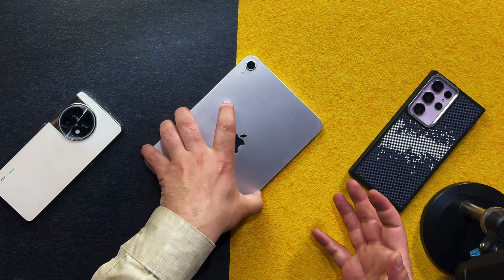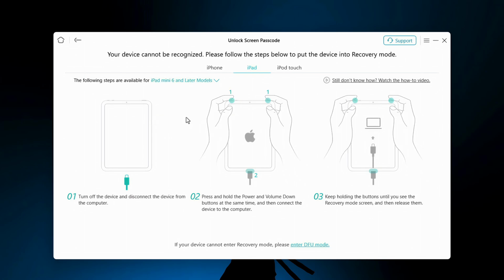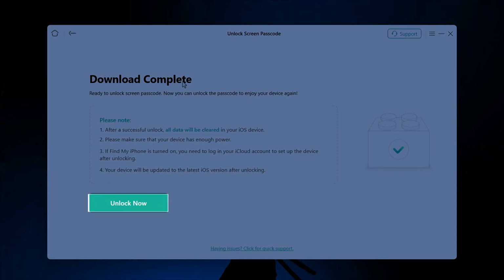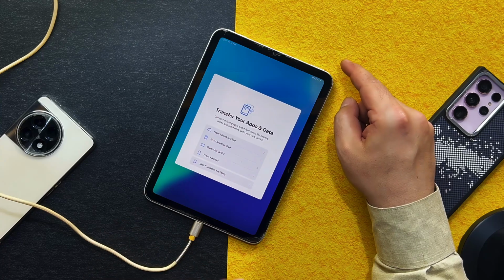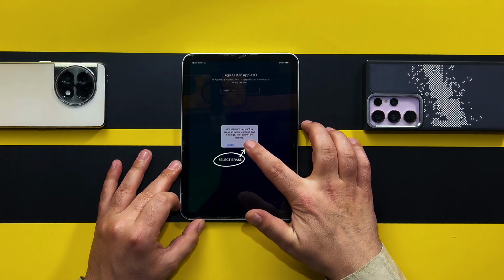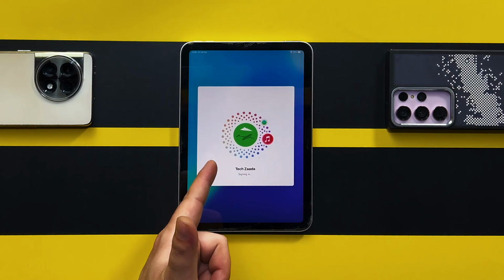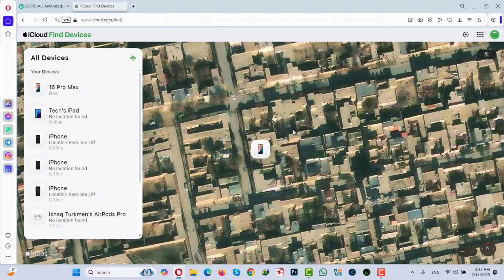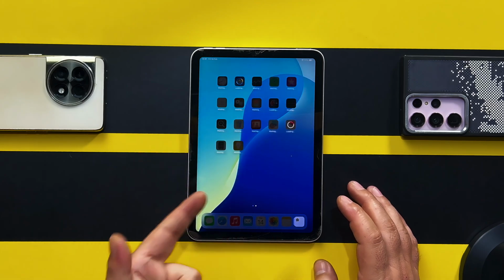(2026) How to Reset iPad Without Passcode: 3 Proven Methods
Let me show 3 easy ways to Reset iPad Without Passcode.

▶️ Method 1: Factory Reset iPad Without Password [Using iPad Unlocker Software]
▶️ Method 2: iPad Passcode Bypass via “Forgot Passcode Option” [No Computer Needed]
▶️ Method 3: iCloud Unlock iPad.

In this video, I’ll show you how to reset your iPad without a passcode! If you've forgotten your iPad passcode and are looking for ways to regain access, you’re in the right place. I’ll guide you through three different methods to factory reset a locked iPad, including how to unlock your iPad passcode without a computer. Whether you want to restore your iPad without a password or simply need to reset your iPad without passcode, I’ve got you covered. Don’t let a forgotten passcode hold you back! In the first method, we’ll use a simple way to reset your iPad using third-party software that can help you bypass the passcode. So, grab your iPad, and let’s dive in!
On the second method, we’ll use the apple’s built in tool to factory reset a locked iPad.
 The third method will involve using iCloud to erase your iPad remotely, which is perfect if you have Find My iPad enabled.

⏰Timestamps:
0:00 Plz Like And Share.
0:16 1st Method.
04:32 2nd Method.
06:56 3rd Method.
09:03 Outro.